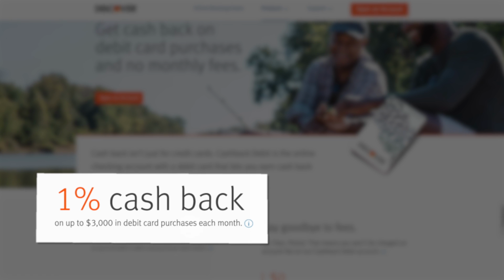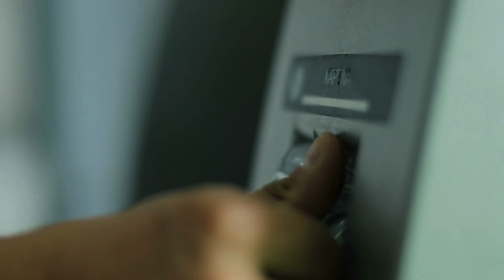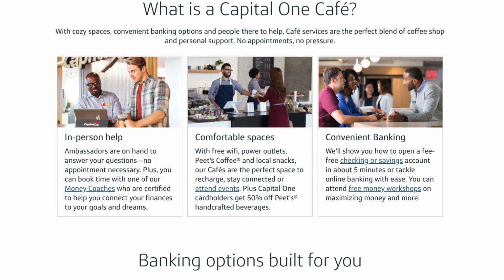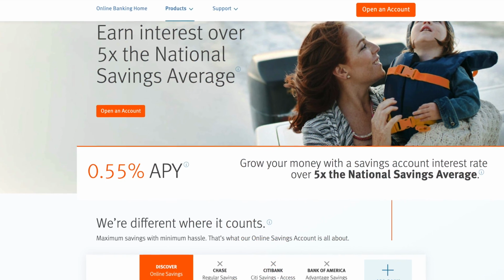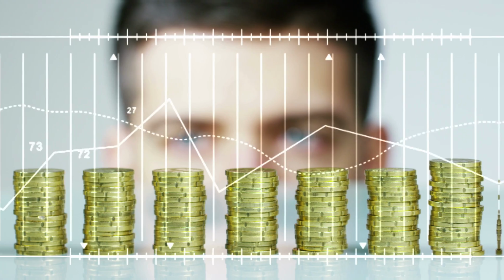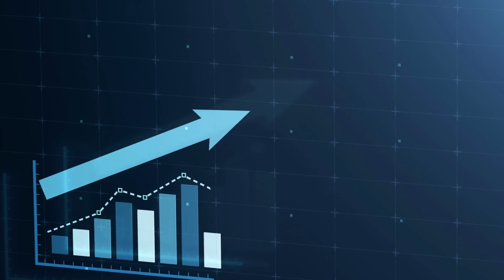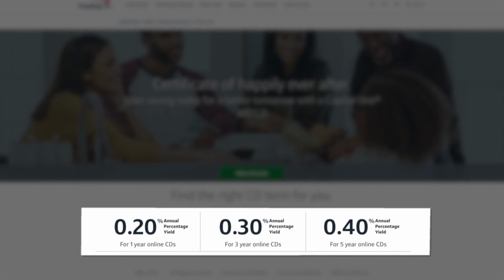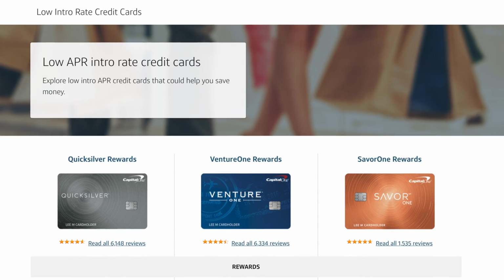Discover Bank vs. Capital One 360 | Which Account is Best?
First of all both of these banks are going to offer basic checking account and with Discover you are going to earn 1% cash back on up to $3000 in purchases every single month Which isn't a whole lot but if you have $3000 in regular expenses anyways then this is 30 bucks a month for free and that is a lot more than you would ever earn in interest from most banks. Now Capital One is going to offer their standard 360 checking account but they also have some options for children and their very popular teen money checking account. Both of these checking accounts come with absolutely no fees and free access to their respective networks of ATMs.

Okay so moving on from there, we have savings accounts which again are pretty similar but there are some very important differences the first of which is in the interest rate. Discover is currently going to offer a 0.55% interest on your savings account while Capital One is going to offer just 0.5%. However, discover compounds their interest every single day and pays it out monthly while Capital One goes with the more traditional route and compounds their interest monthly and pays it out monthly. This basically means that you're actually going to earn a little bit more in interest.

Beyond that, both of these checking accounts are going to have no fees as per usual and both discover and Capital One are going to offer CDs in varying lengths. Neither of these CD options charge any fees which is always great to know and both companies are going to offer IRA CD’s and IRA savings options both in a Roth where you pay taxes on your income now and a traditional IRA where you pay taxes on it when you withdraw that money in the future. Discover also offers personal loans and while I couldn't find anything about personal loans on capital one's website, I do have a feeling that they offer them as well and I do know for a fact that they offer auto loans and various business account options as well.

Lastly I do also want to mention that both companies offer money market accounts which remember is going to give you the best of both worlds with quick access to your money through ATM withdraws and a debit card but also still allowing you to earn some interest on that money as well. Now the respective interest rates are going to be slightly lower than what we talked about for these savings accounts just for the convenience of being able to access that money immediately but if you do want to be able to withdraw your money at a moments notice and also still earn some interest on it then both companies are going to offer these money market accounts that you should definitely check out.

So at the end of the day, I don't know if there is a definitive winner just because they are so similar but I know for me personally, since I am a discover it credit card member, I personally have found that it's just easier for me to use the discover banking services since everything is nice and organized under one app. So take a look at your other financial tools and see which of these accounts lines up with those the best. As always let me know what other banks you'd like to see go head to head in future videos.